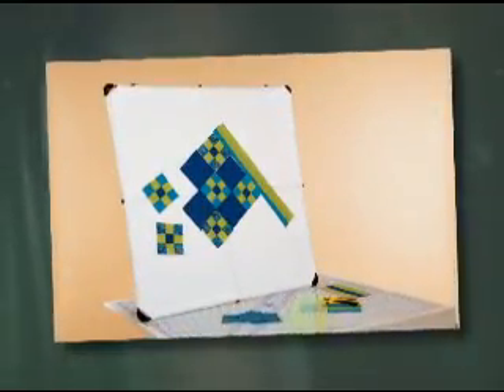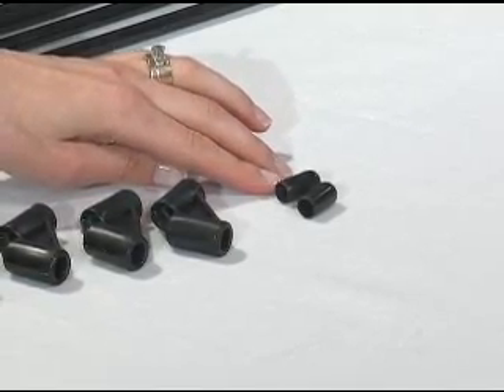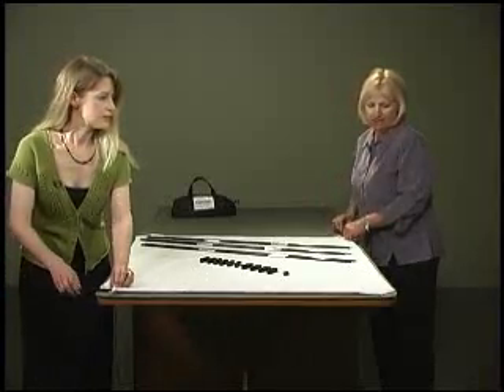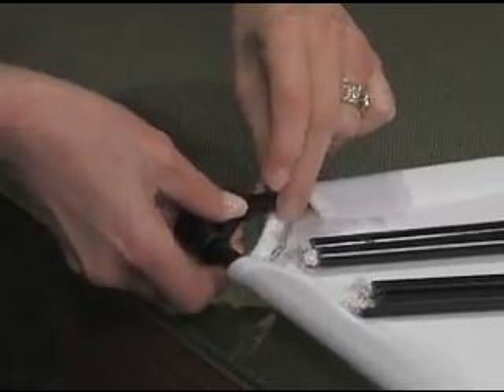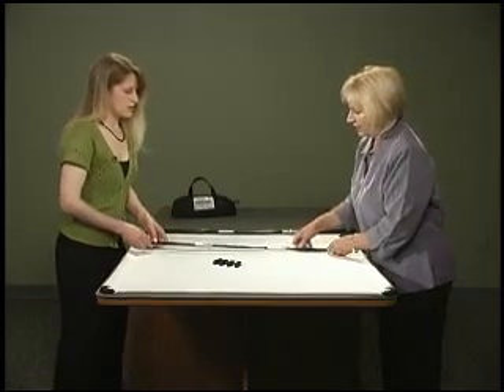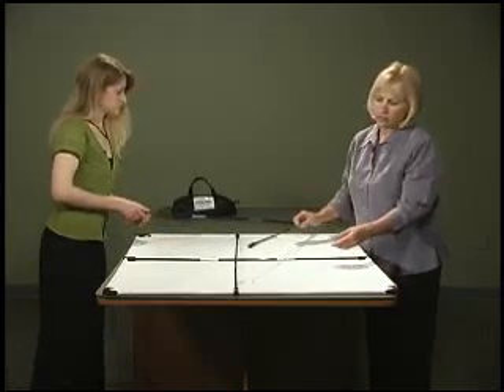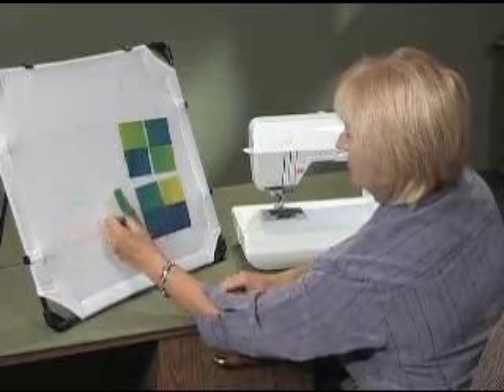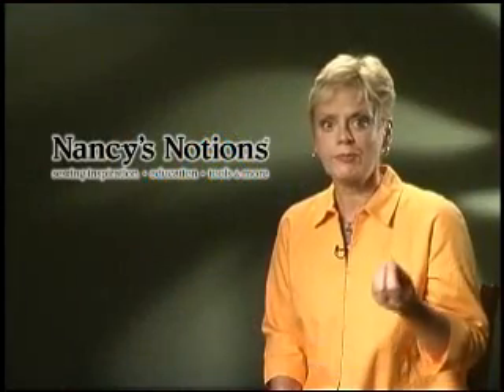Learn how to audition your quilt fabrics before you start stitching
Watch as Nancy's guests Kate Bashynski and Donna Fenske demonstrate how easy it is to set up your own portable design wall.